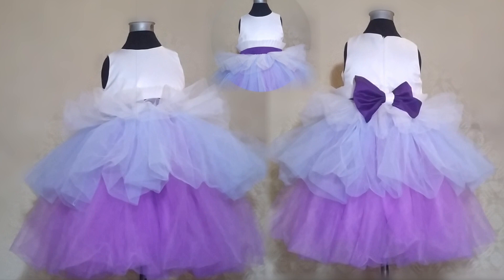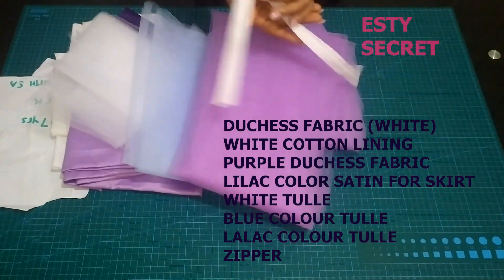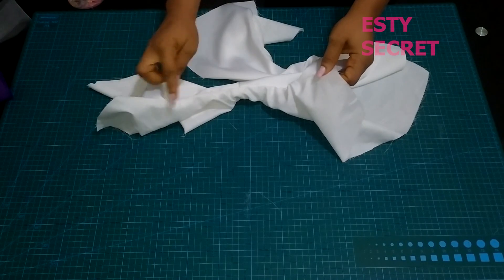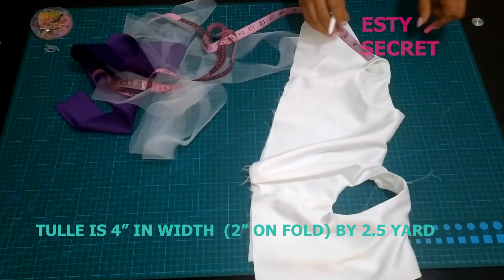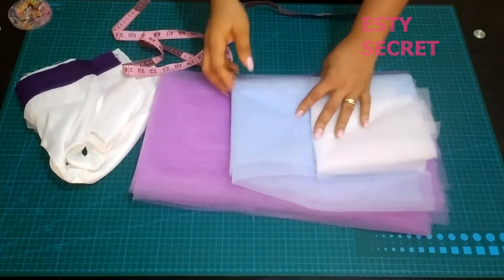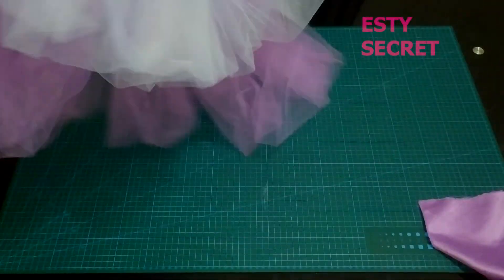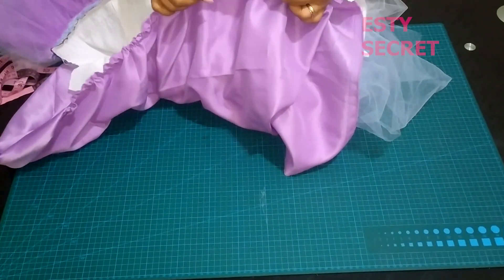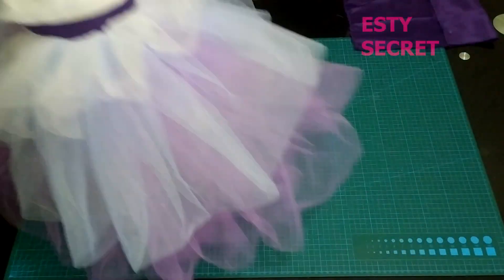HOW TO MAKE A MULTICOLORED LAYERED TULLE DRESS FOR A GIRL